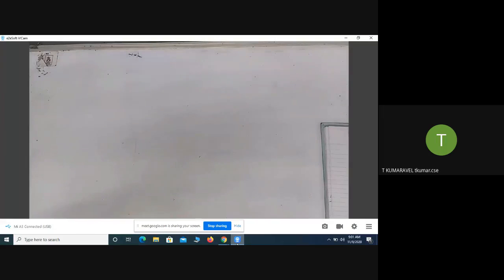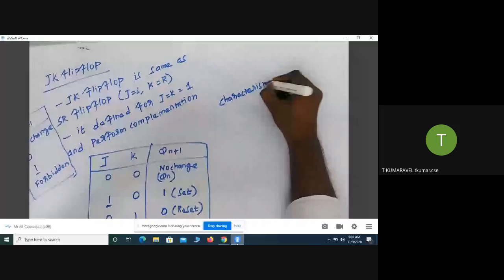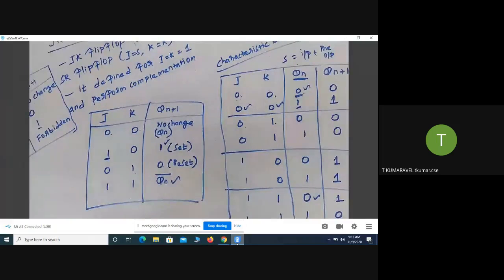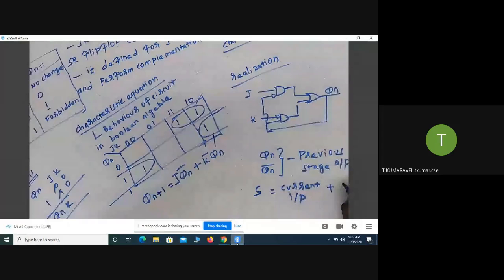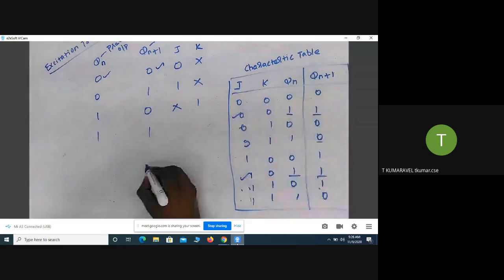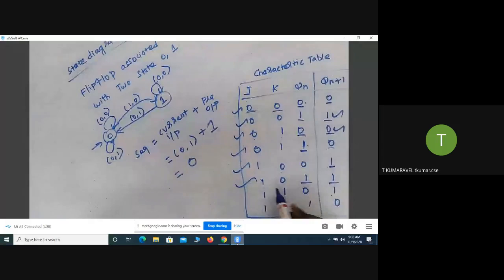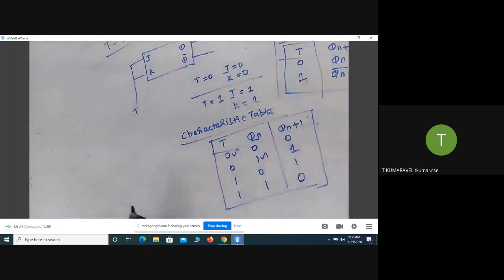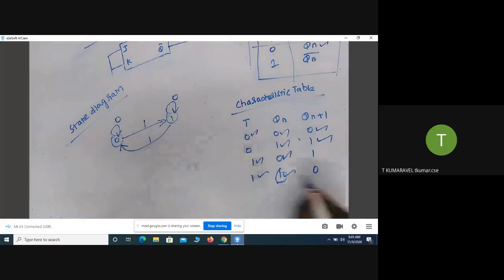JK , D and T Flipflop implementation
JK , D and T Flipflop Characteristic Table
JK , D and T Flipflop Excitation Table
State Diagram